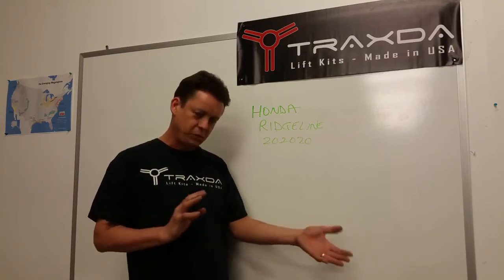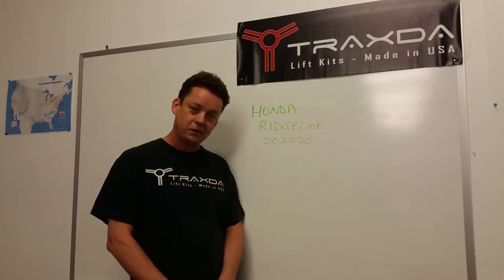How the Traxda Ridgeline Lift Kit came to life